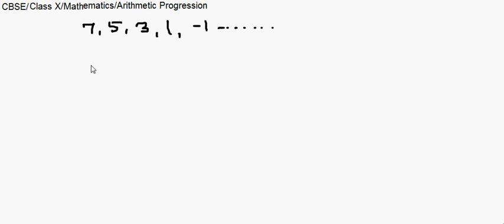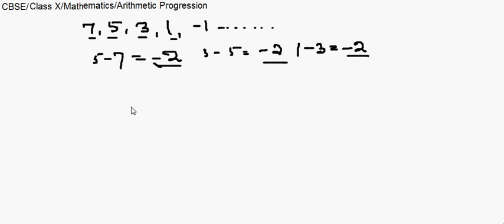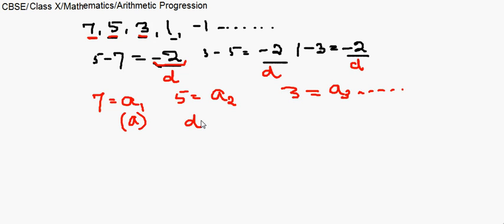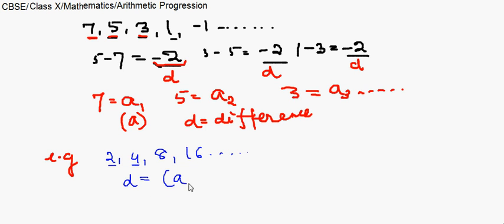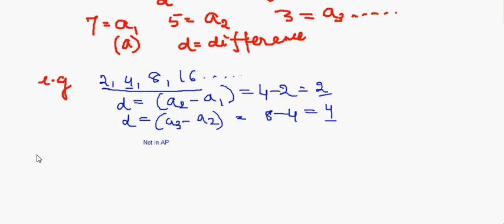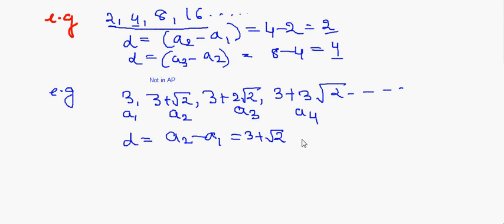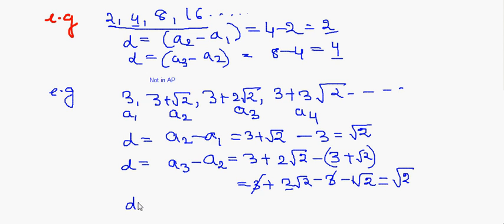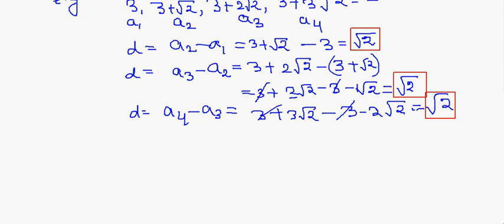eTuitions CBSE X Maths Arithmetic Progression 2